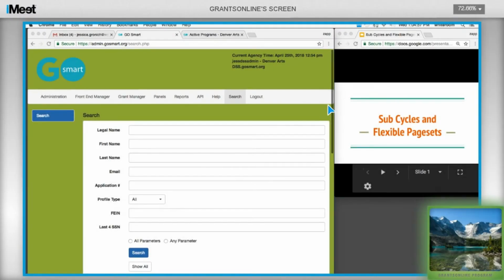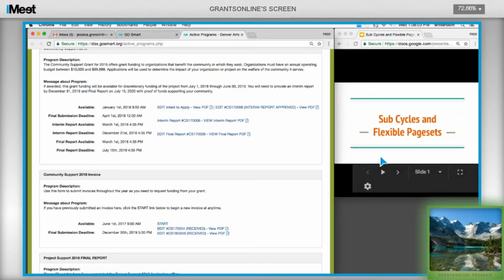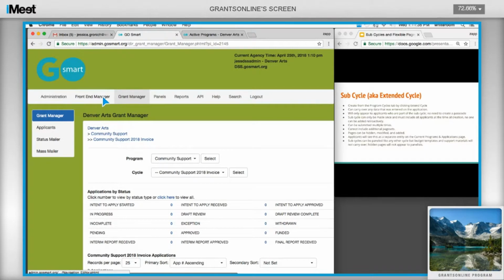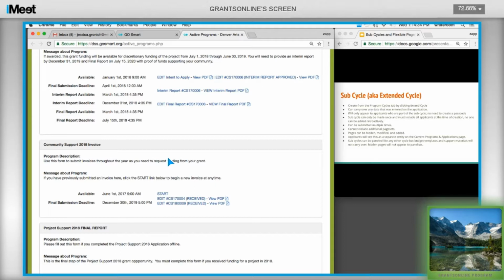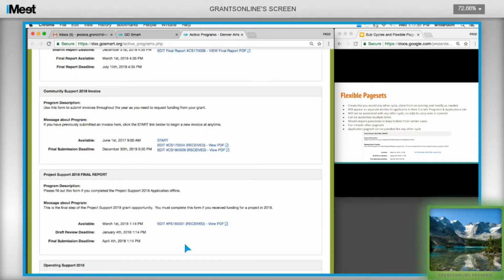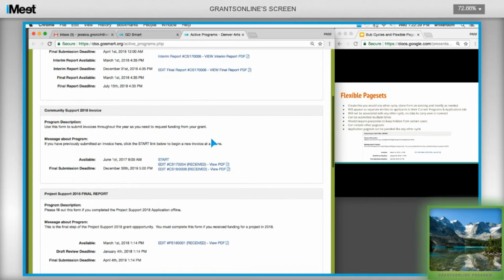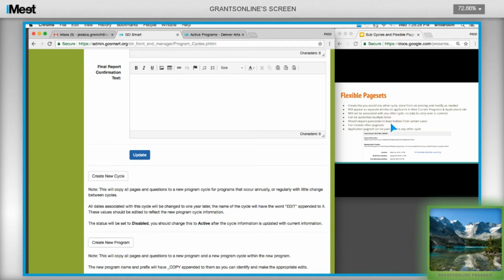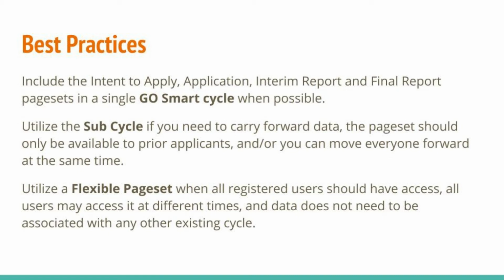GO Smart Sub Cycles and Flexible Pagesets Webinar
Learn about two optional elements you can add to your GO Smart cycle to complete your grant opportunity.